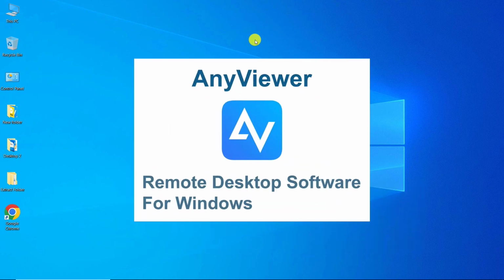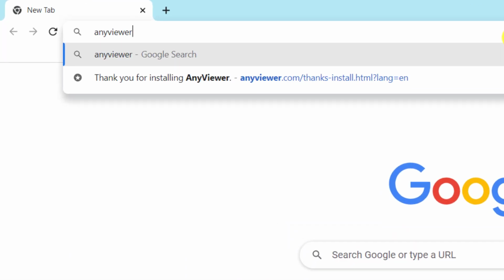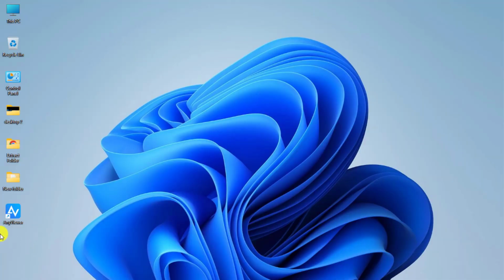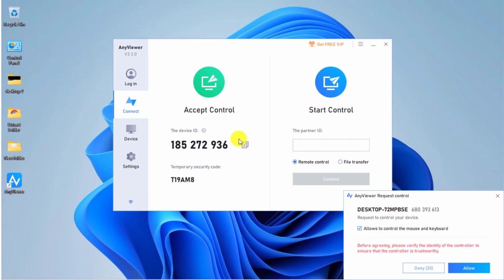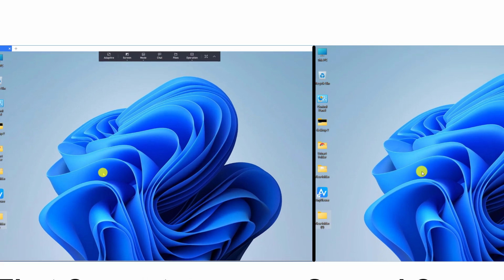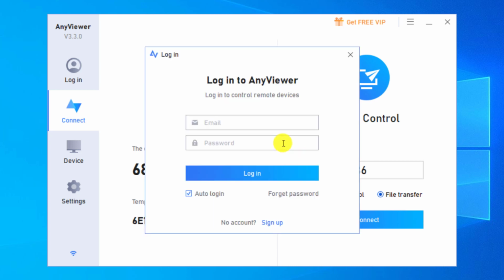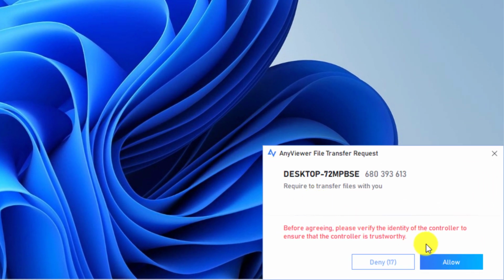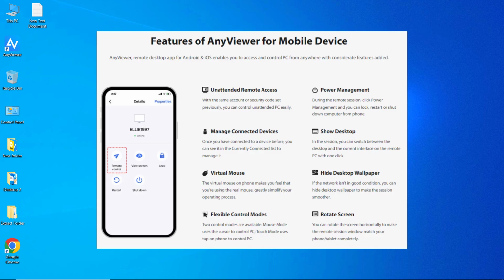How to remote desktop with AnyViewer software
0:00 Introduction
0:26 Free Download and Setup
01:10 Remote Control
02:20 File Transfer